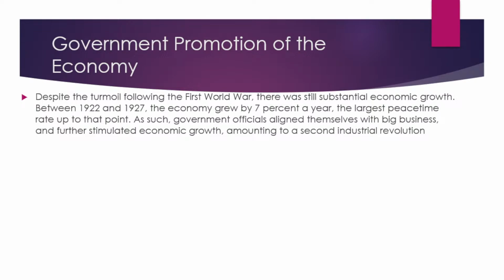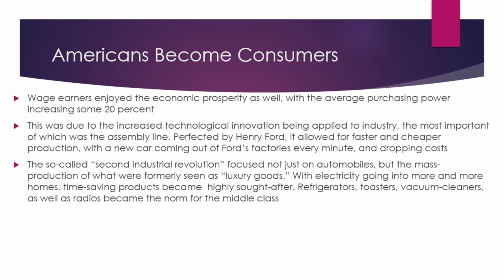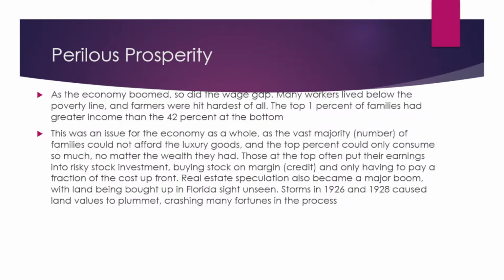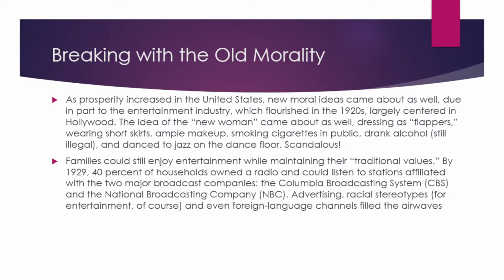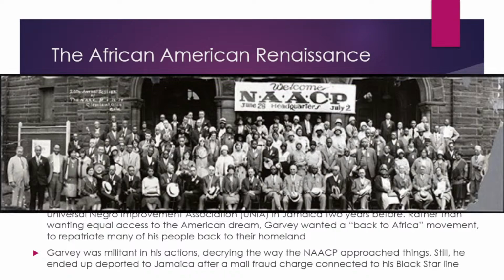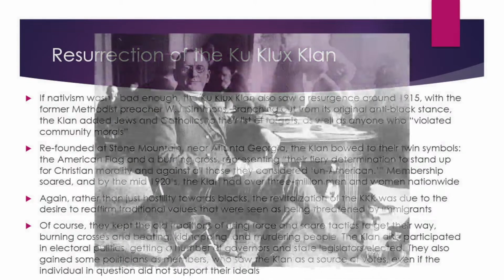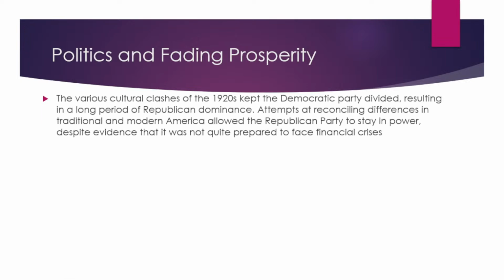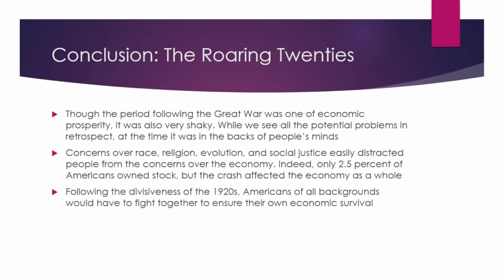HIS 102 | Chapter 21 Part 2 | 3/29/23